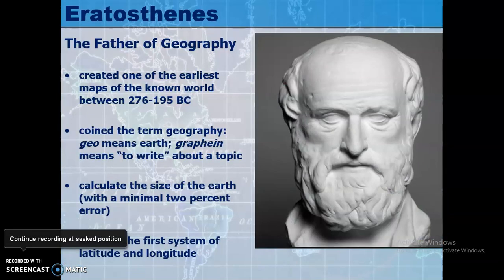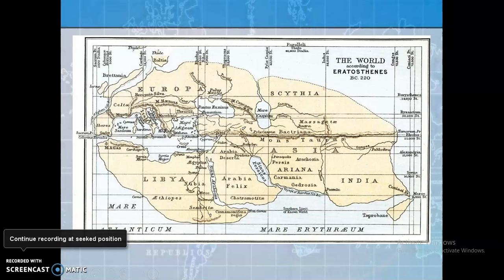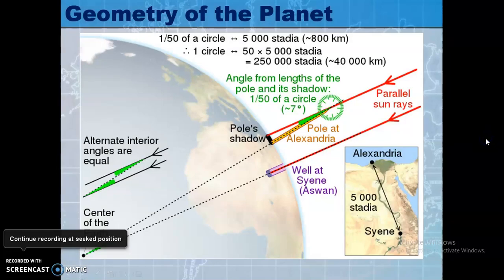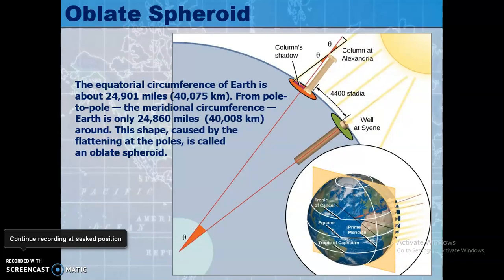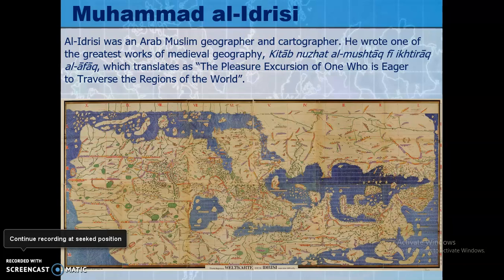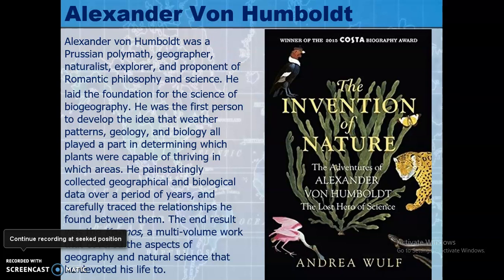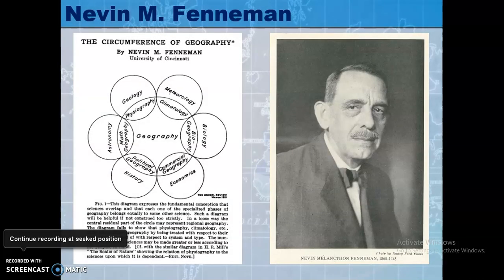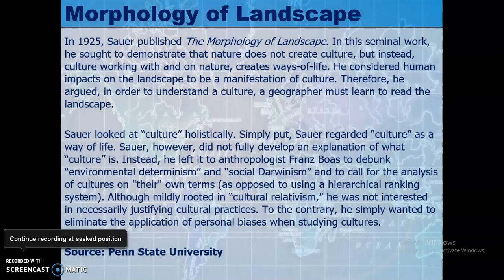Intro to Geography [GEOG 1012]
This is a general introduction to the field of geography and those individuals who helped to develop it and define it.